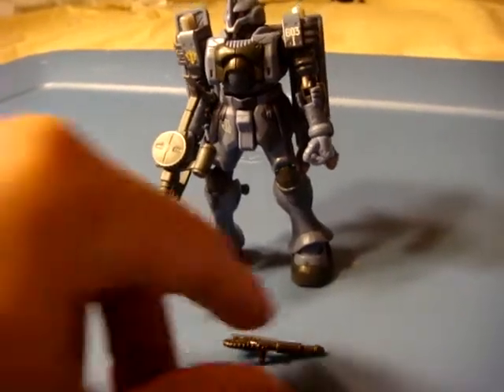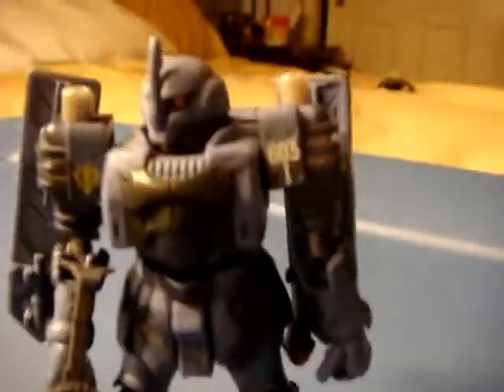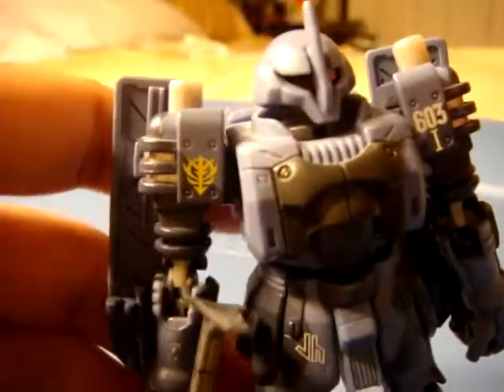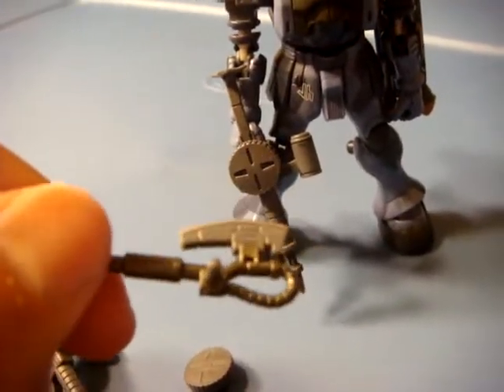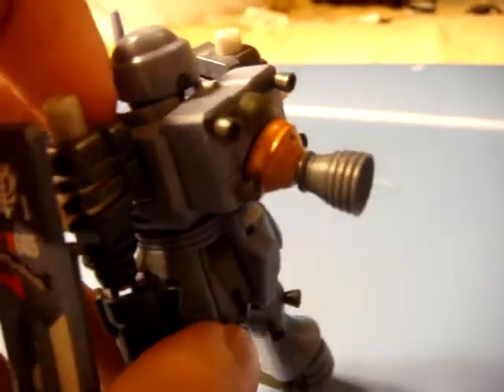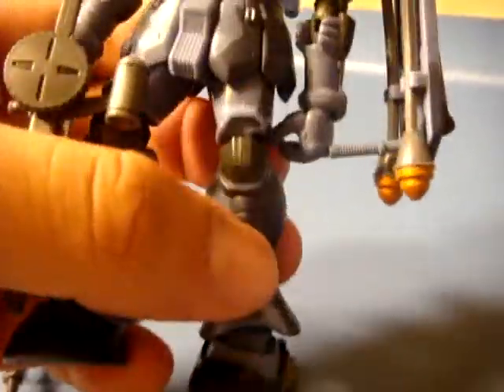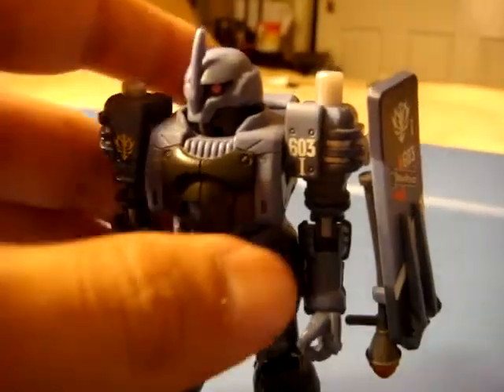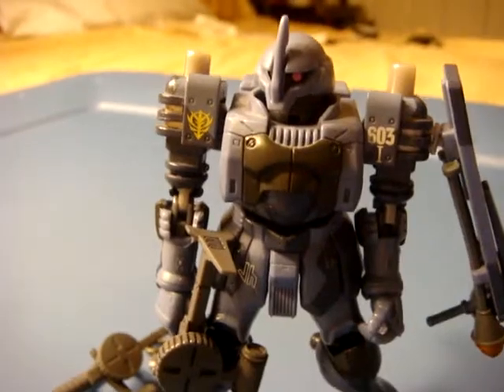Gundam Review : MSIA Zudah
It's a Zudah !
What I consider the finest Zeon mobile suit that never was, this is the MSIA Zudah.  Created from a rival MS development company to compete with the Zaku, this MSIA comes complete with awesome weapons and a fearsome look.
This figure can not be left out of anyone's Gundam collection.

And the best thing about this figure is that it's complete easy to obtain 1, 2, or even all 4 different numbered suits.  The average price for these bad boys is around $20 to $25.   Find it fast and cheap on Ebay.